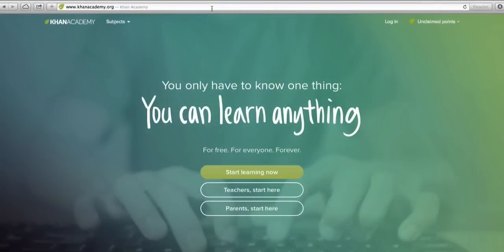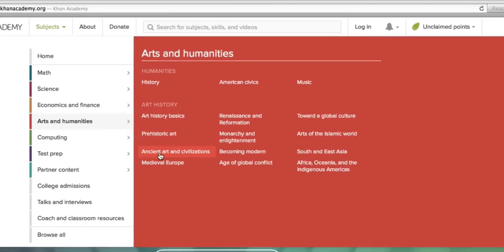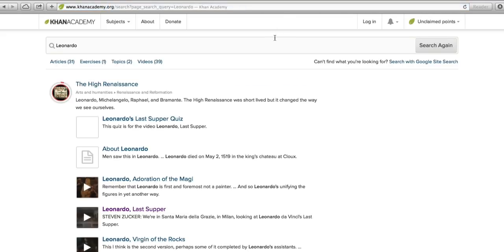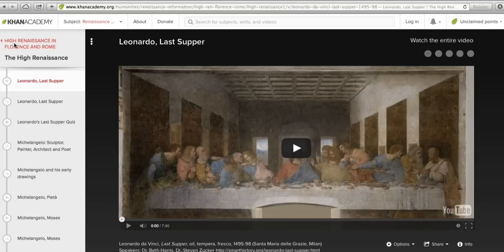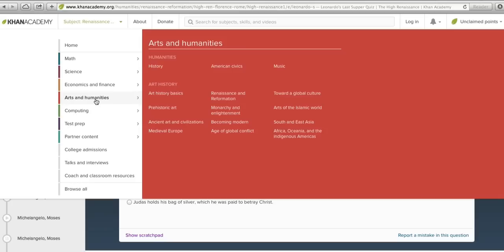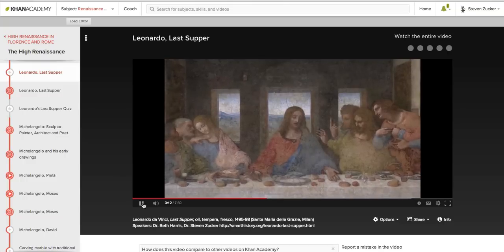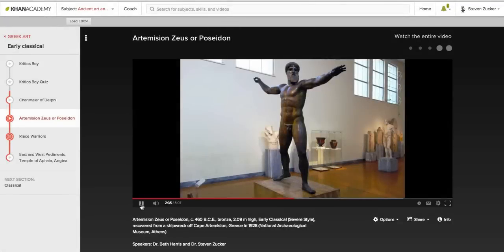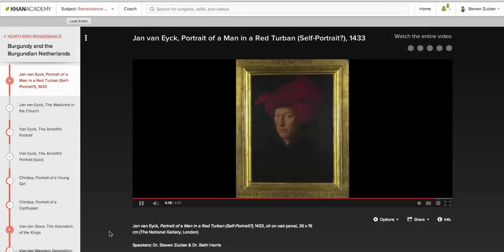Art history (Smarthistory) on Khanacademy.org